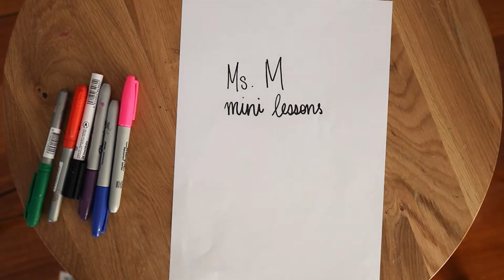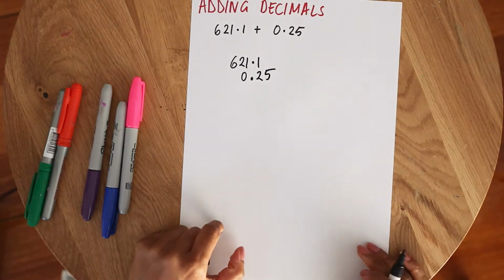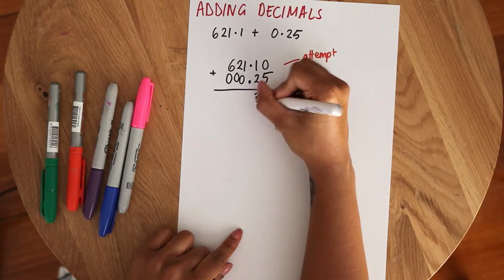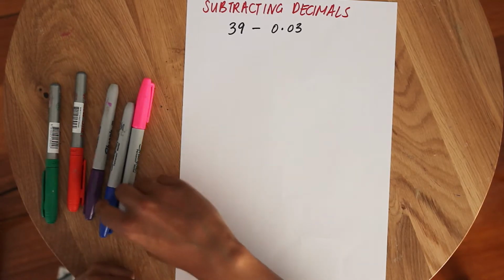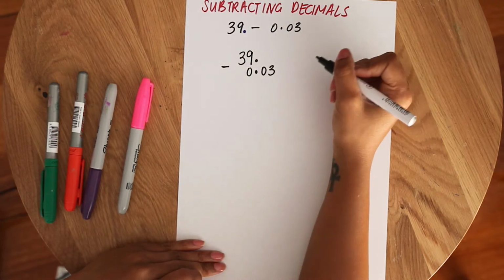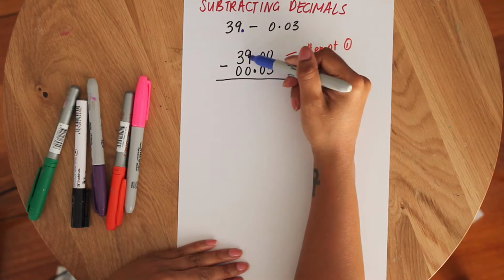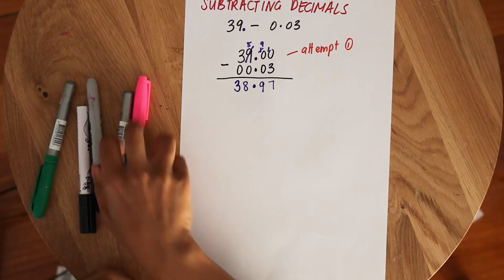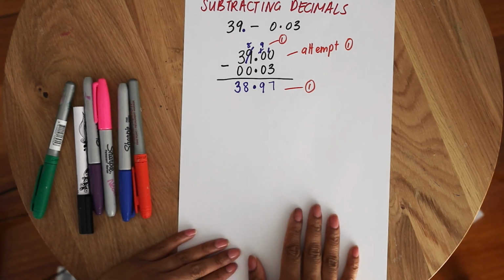Mini Math Lesson - Guide to Subtracting Decimals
In this lesson we go through how to subtract decimals including all expected working out and strategies to help.